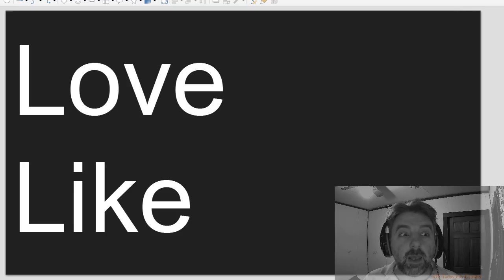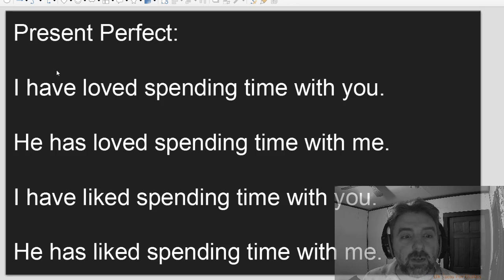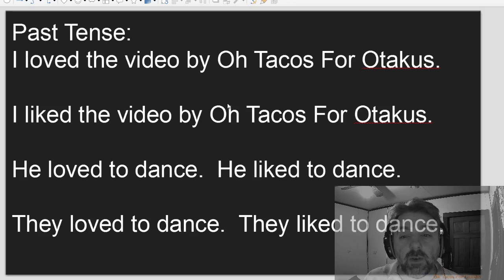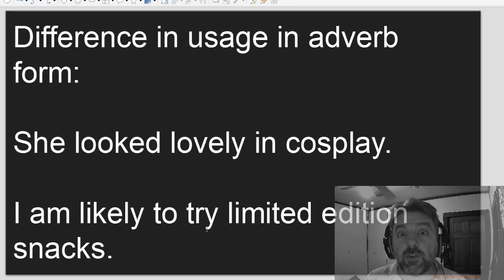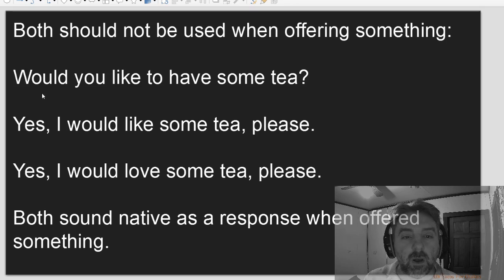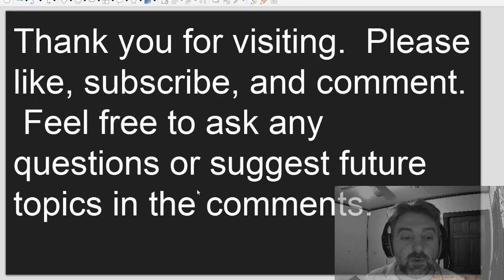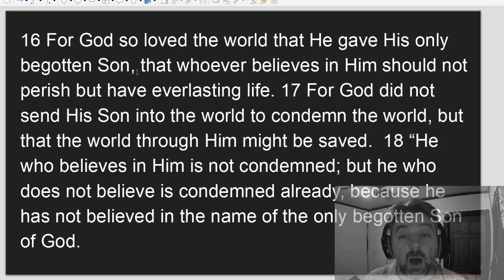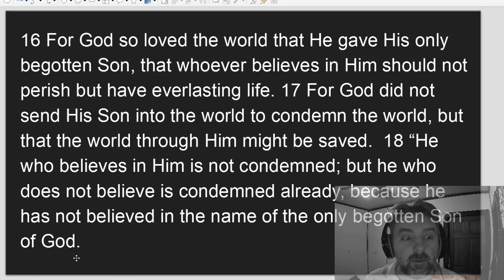ESL Love vs Like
I discuss using love and like and how they differ sometimes.